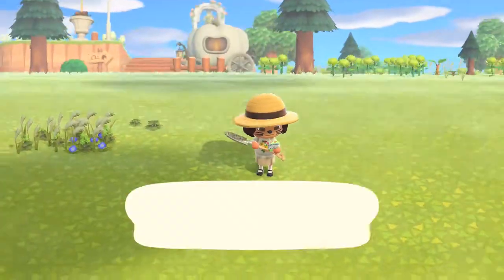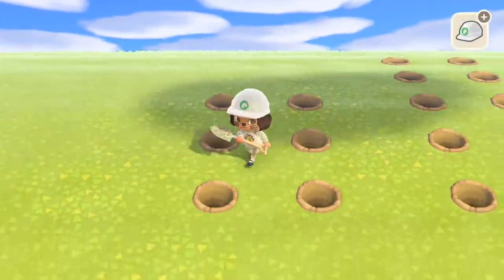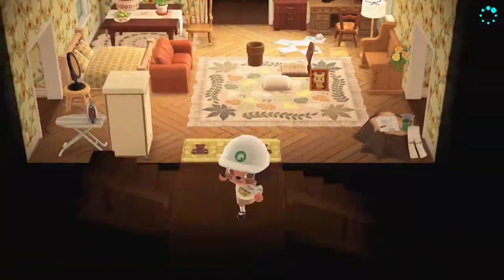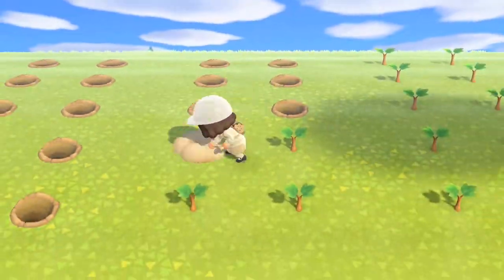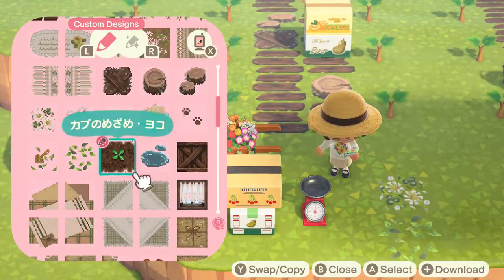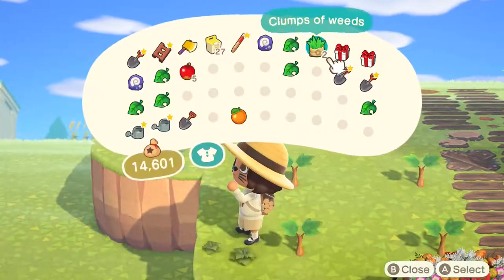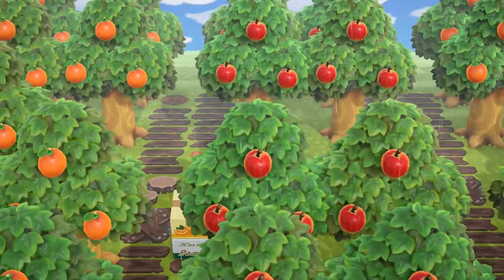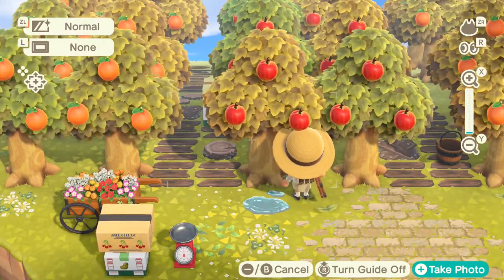AESTHETIC ORCHARD SPEED BUILD | Animal Crossing New Horizons//Cotton Lace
ORCHARD SPEED BUILD | Animal Crossing New Horizons

All Codes I Use:
Natural Dirt Path MA 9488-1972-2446
Sunflower Lace Rug MA 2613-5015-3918
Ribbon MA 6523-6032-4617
Daisy flower patch MA 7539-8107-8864
Lace Bow Pillow MA 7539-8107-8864
Striped Rose Pillow MA 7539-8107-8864
Wooden Box with clover MA 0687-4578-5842
Wooden Stump MO 40j5-1L43-HV1C
Crossed Wooden Planks MO1G6R-VRR7-41O5
Antique Door Standee MA 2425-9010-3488
Brown Antique Door Standee MA 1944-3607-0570
Lace Circle doilie MA 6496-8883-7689
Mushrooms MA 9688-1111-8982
Extra Sparse Daisies MA 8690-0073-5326
Diamond square picnic blanketMA 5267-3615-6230
Baguette picnic basket MA 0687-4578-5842
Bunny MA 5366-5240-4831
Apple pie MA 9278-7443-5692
Tree trunk standees MA 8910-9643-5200
Key- coming soon
Lace rug-coming soon
Flower Shop Set MA 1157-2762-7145
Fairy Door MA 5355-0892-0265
Ladder- coming soon
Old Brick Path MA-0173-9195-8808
Antique barn door MA 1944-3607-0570
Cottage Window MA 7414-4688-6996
Wooden Crossed planks MO F2JB-TRSR-GLC3
Window with curtain MA 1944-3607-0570
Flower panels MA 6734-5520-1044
Stall with hanging plants MA 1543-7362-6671
Square Glass windows MA 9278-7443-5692
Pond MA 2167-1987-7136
White fence standee MA 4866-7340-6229

･*:.｡..｡.:*･ﾟ°･*:.｡. °･*:.｡.